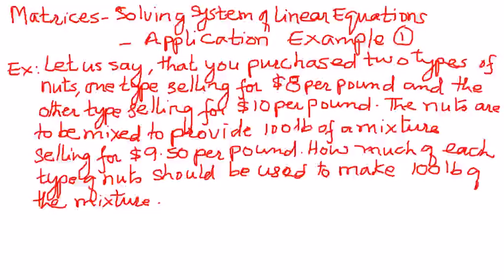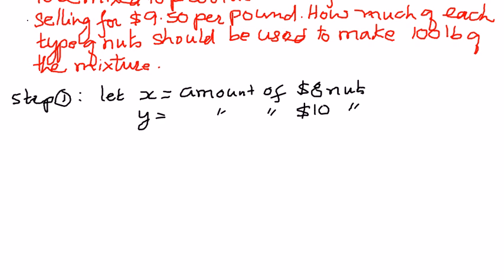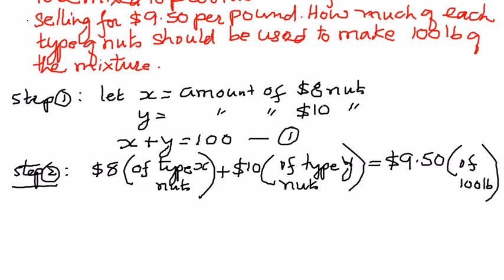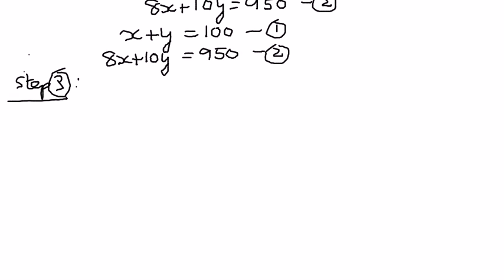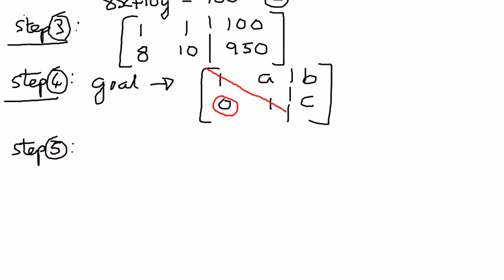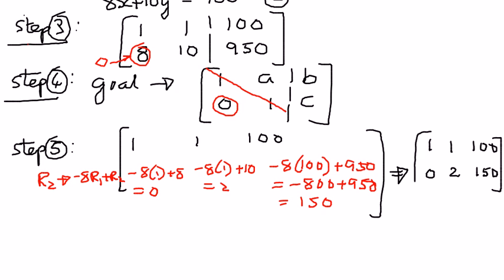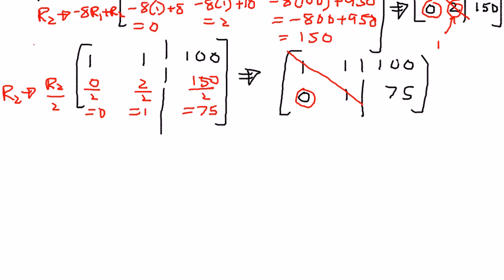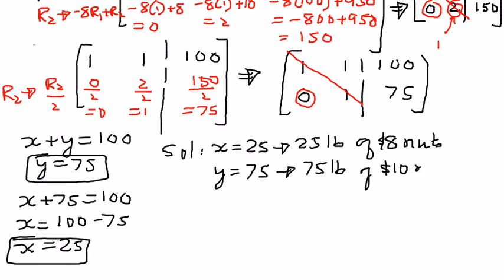Matrices -- Solving System of Linear Equations -- Application Example 1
In this presentation we shall describe the procedure for solving system of linear equations using Matrix methods Application Example-1